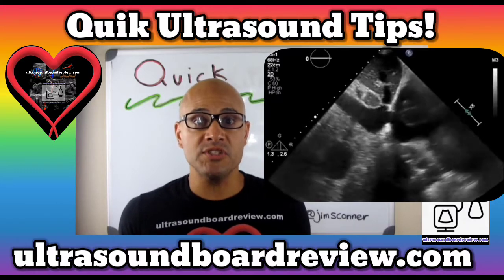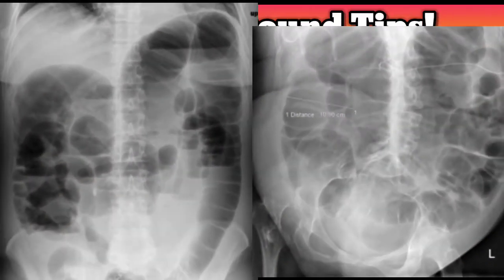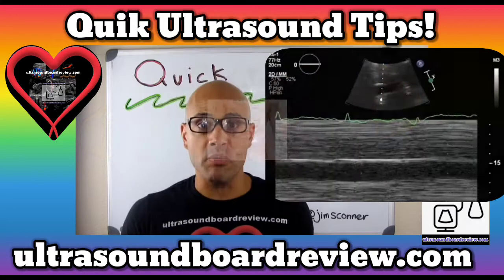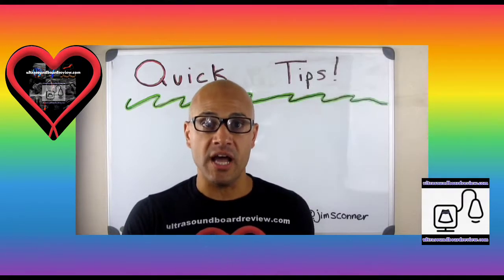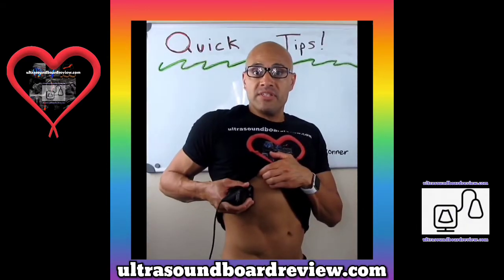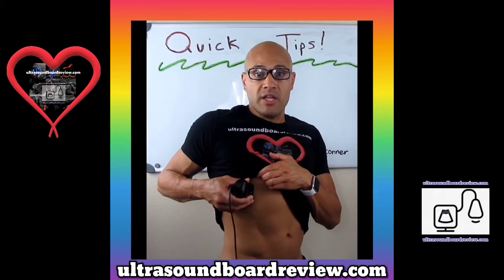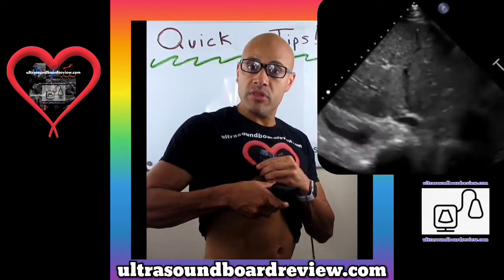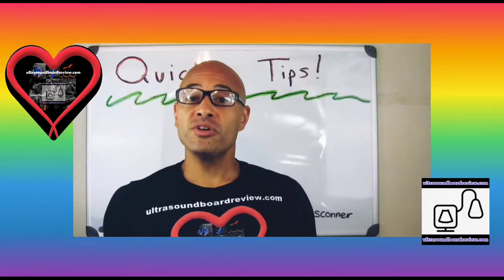Scanning the Inferior Vena Cava Using Ultrasound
Ultrasound evaluation of the inferior vena cava (IVC) provides rapid, noninvasive assessment of a patient's hemodynamic status at the bedside. The size of the IVC and its respiratory variability has been shown to correlate with right atrial pressure (RAP) and intravascular volume. These observations are valuable in estimating RAP, detecting changes in intravascular volume, and monitoring a patient's response to volume resuscitation.

Structurally, the IVC is a thin-walled, highly compliant vessel. Its size and dynamics vary with respiration and changes in intravascular volume. The development of negative intrathoracic pressure during inspiration increases the venous blood return from the extrathoracic veins into the right heart. This leads to an increase in the blood flow through the IVC and a subsequent decrease in its blood volume, resulting in a reduction in intraluminal pressure. These changes decrease the diameter of the IVC during inspiration relative to expiration. These observations are reversed with positive pressure ventilation in which IVC diameter increases during inspiration.

In patients with a low RAP and/or intravascular volume, the IVC size is relatively decreased and its respiratory variability is increased. If RAP is very low, the IVC can collapse completely during spontaneous inspiration. In patients with high RAP and/or intravascular volume, the IVC size is increased and its respiratory variability is decreased. The IVC is very compliant, but its capacity to distend is not unlimited and is restricted by connective tissue in its walls and surrounding structures.

Traditionally, central venous pressure (CVP) and volume status in the acute care setting have been measured by placing a central line. Central lines are invasive, time consuming to insert, and may cause significant complications. Bedside ultrasound has been shown to provide a good estimation of CVP in place of more invasive methods. The clinician can perform serial IVC measurements on an ill patient in order to guide their decision in providing more intravenous fluids or to administer more aggressive medication therapy.

Bedside ultrasound evaluation of the IVC should be performed in:

The patient who requires an estimation of intravascular volume status, who does not have a central line, or is at a facility that does not have the ability to measure CVP
Any patient undergoing fluid resuscitation in order to monitor their response and need for additional fluids or medications
Curvilinear or Phased-Array Probe
To visualize the IVC, a phased-array (frequency of 2.0–4.0 MHz) or curvilinear probe (frequency of 3.5–5.0 MHz) should be used. These relatively low-frequency probes provide better penetration and visualization of deep structures.

Depth
Depth of field should be adjusted to allow complete visualization of the IVC and its entrance into the right atrium. The depth needed will mostly depend on the habitus of the patient. Obese patients will naturally have deeper vessels and therefore require an increased depth setting.